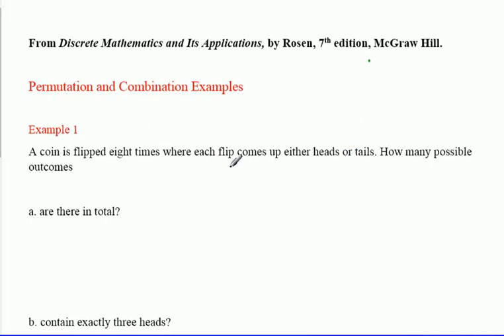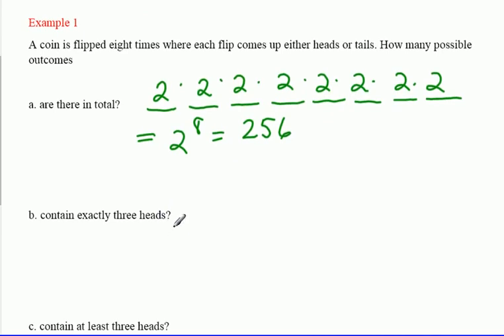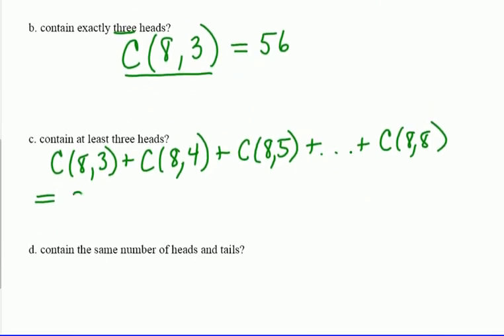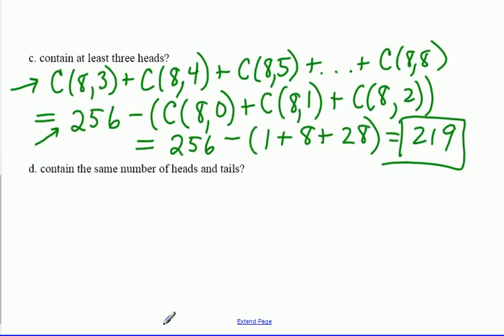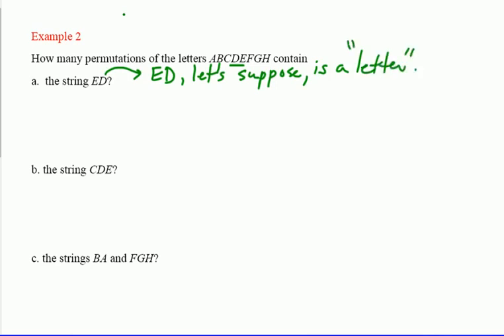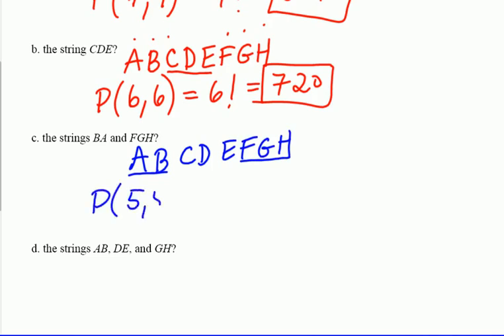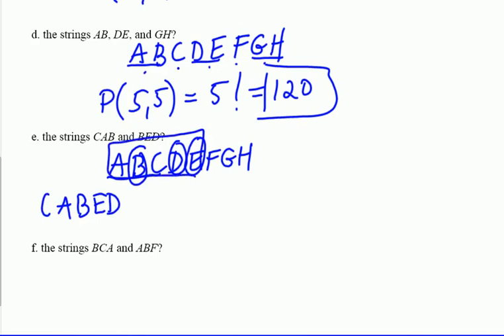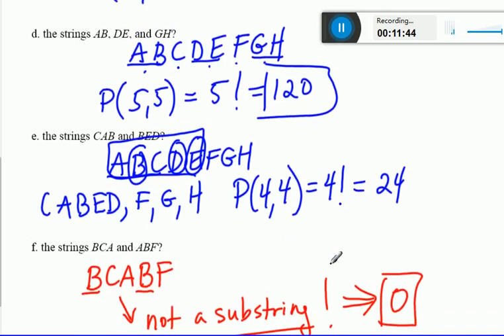Permutations and Combinations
I do problems involving permutations and combinations.